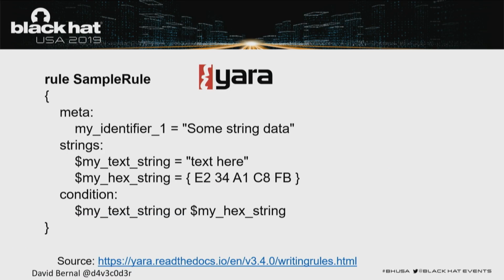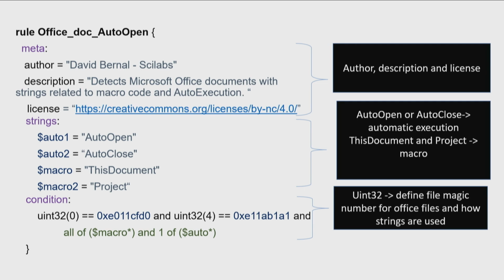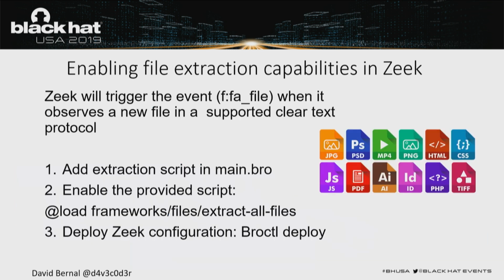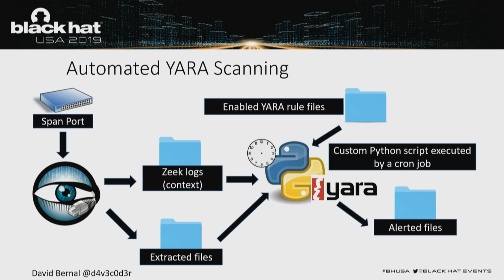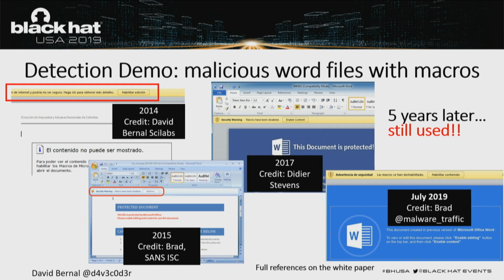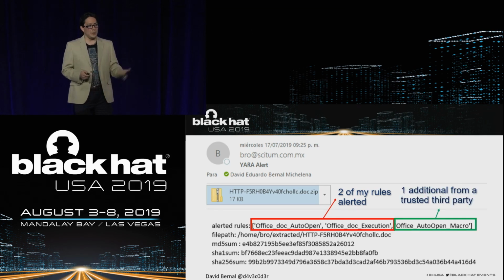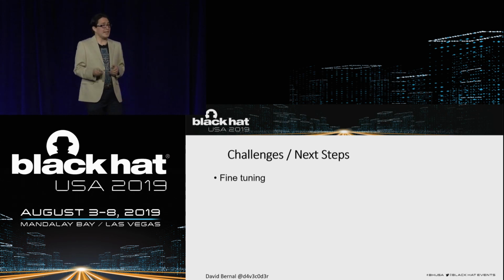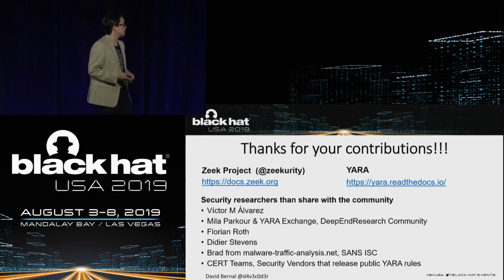Detecting Malicious Files with YARA Rules as They Traverse the Network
In this presentation, I will show how you can open source Zeek IDS (formerly bro) and how some custom developed scripts can be used to extract files from the network and identify attacks on an early stage before it causes more damage. Scanning for YARA files on the network has the benefit of increased performance, as compared to scanning several gigabytes or terabytes on the endpoint, as well as target specific mime types, used for malware delivery.

By David Bernal